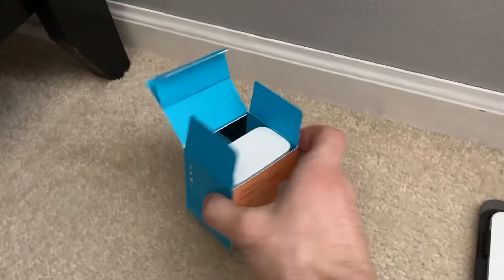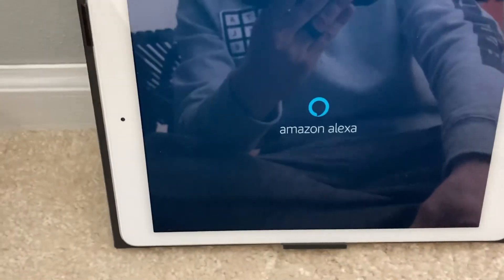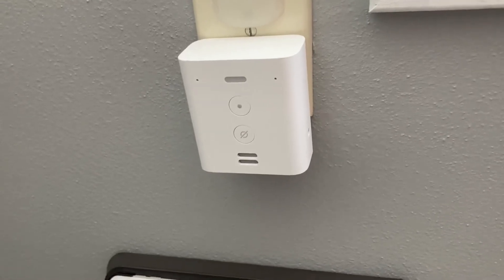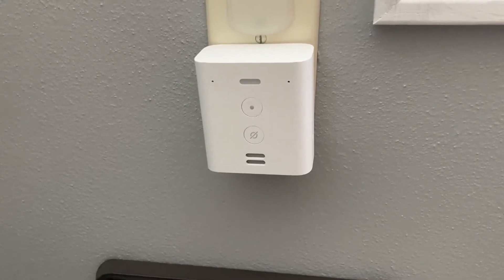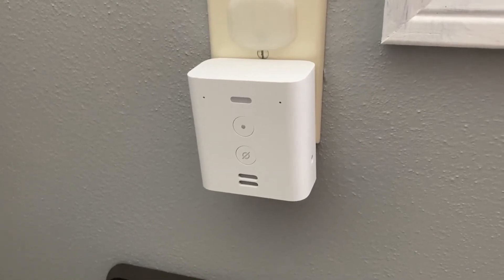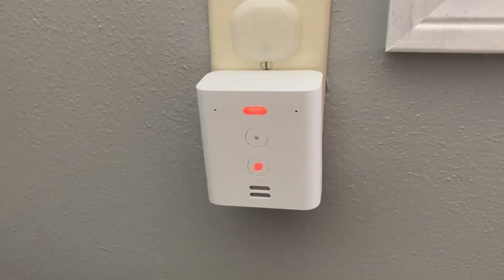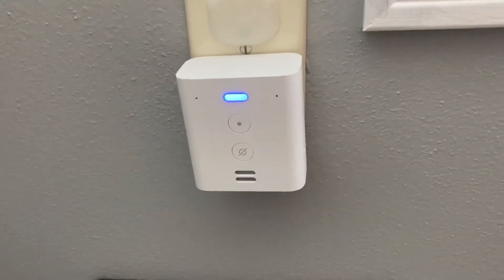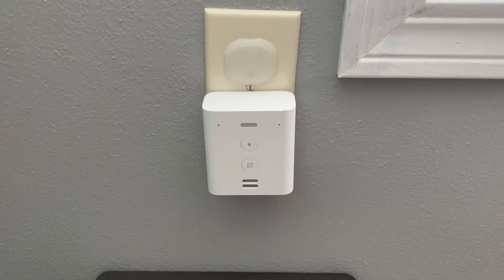Amazon Echo Flex Setup and Demo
Amazon Echo Flex How to Setup and Demo

DEALS:
Bethany DeLaughter, Beauty Products

**As an eBay Associate I earn a % of qualifying purchases at no cost to you.**

TAGS AND STUFF:
youtube silver play button unboxing
youtube silver play button plaque
youtube silver play button
100k silver play button unboxing
silver play button unboxing
Amazon Echo